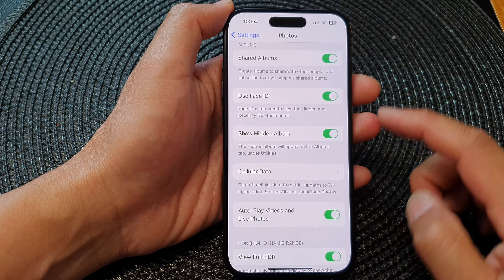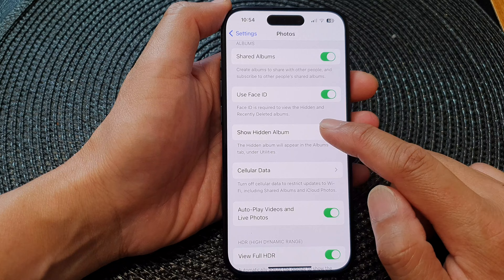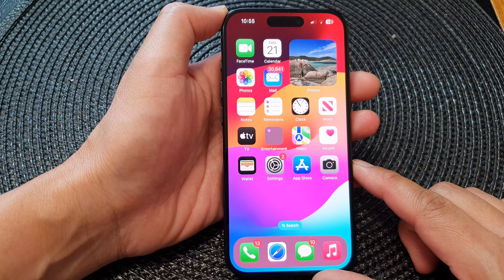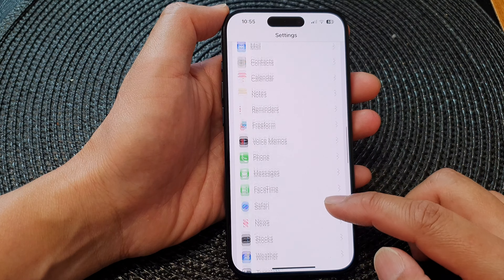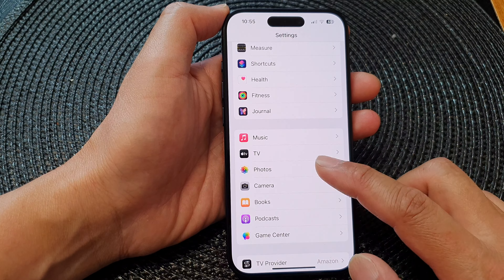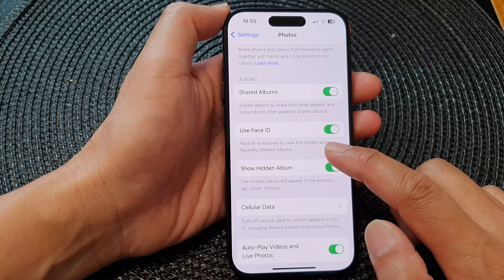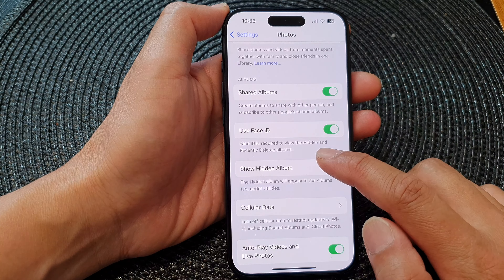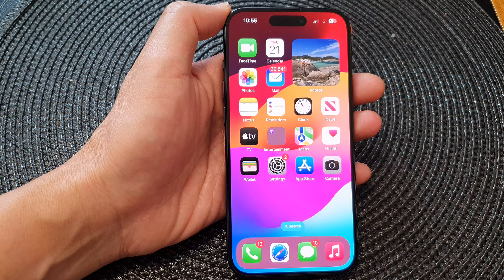iPhone 15/15 Pro Max: Turn On/Off Use Face ID To View Hidden & Recently Deleted Album In Photos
Welcome to our latest iPhone 15 series tutorial! In this video, we'll show you how to master the privacy features on your iPhone 15, iPhone 15 Pro, iPhone 15 Pro Max, and iPhone 15 Plus by demonstrating how to turn on/off the use of Face ID to access the Hidden and Recently Deleted albums in your Photos app. Managing your photo albums has never been more secure and user-friendly. Follow our step-by-step guide and take control of your privacy settings on iOS 17!